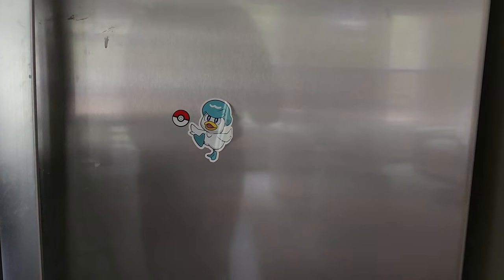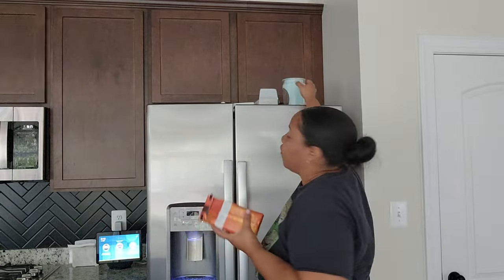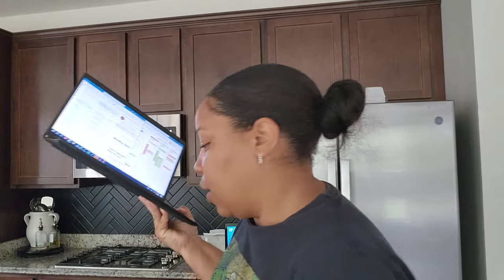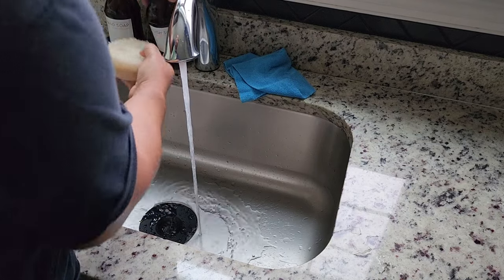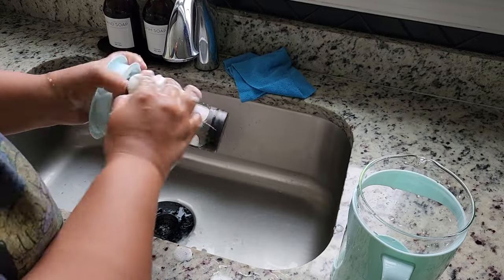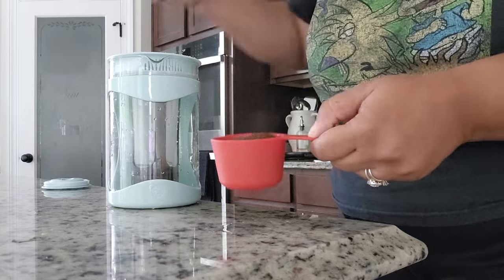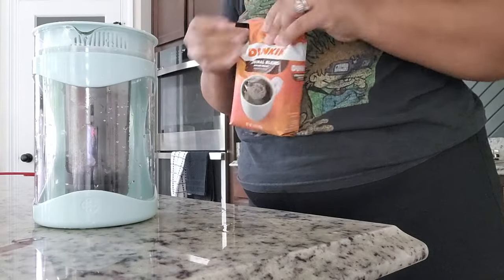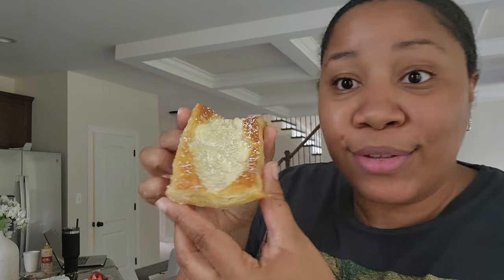MOM VLOG: Starbucks Cheese Danish Copycat Recipe, New Iced Coffee Maker, Easy Kid-Friendly Meals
Welcome to another MOM VLOG! Today, I am making the Starbucks copycat cheese danish recipe that's been all over TikTok, trying out a new iced coffee maker (it's bomb - linked below!), and showing you some easy, kid-friendly meals that only take a few minutes to make.

My new book, Make a Deposit is now available!

Products In This Video:
Iced Coffee Maker
Meal Prep Containers
Counter Stool
Dining Table
Side Table

2215 Plank Road
Mailbox 102

* GEAR: *
Canon EOS M50 kit w/15-45mm lens
Editing Software: Final Cut Pro
Phone Camera: Samsung S22 Ultra